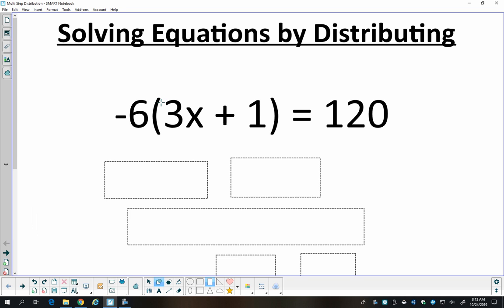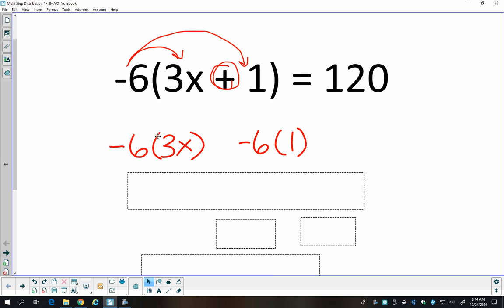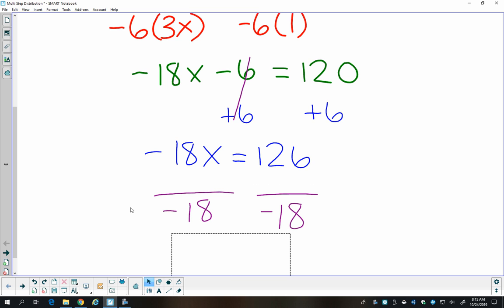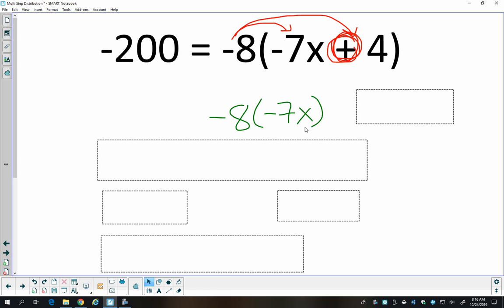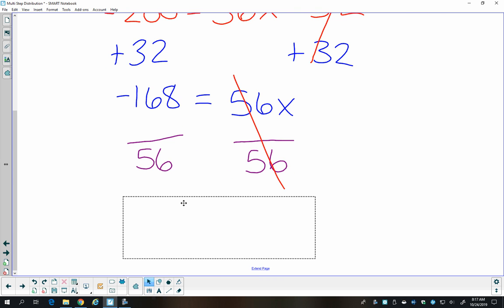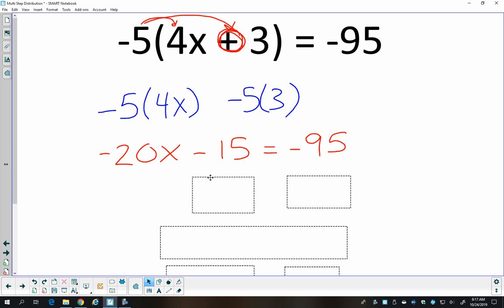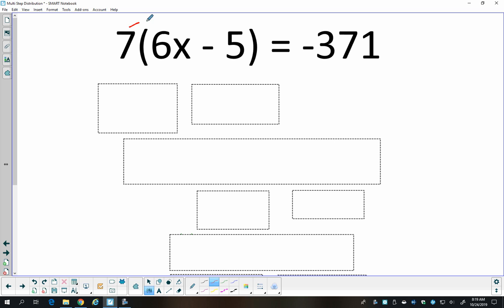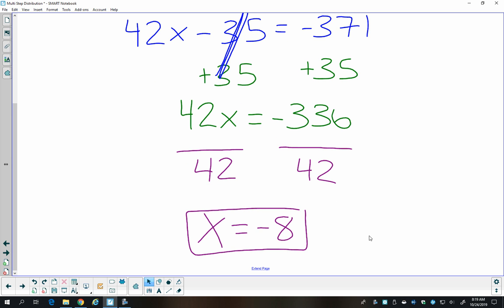Multi Step Distribution